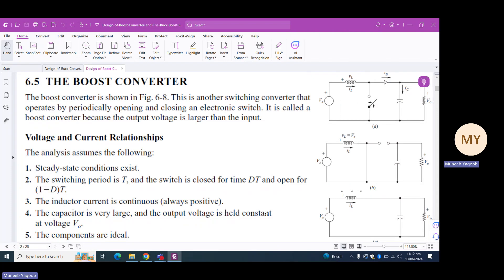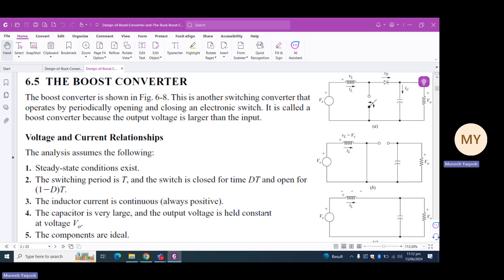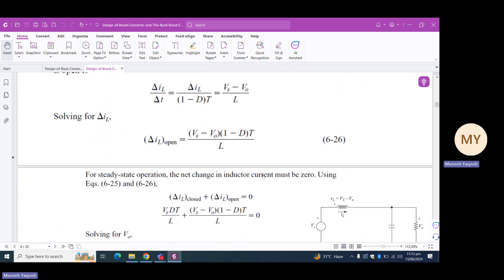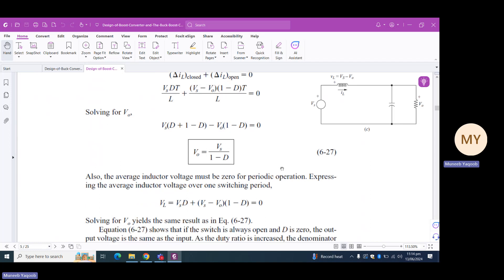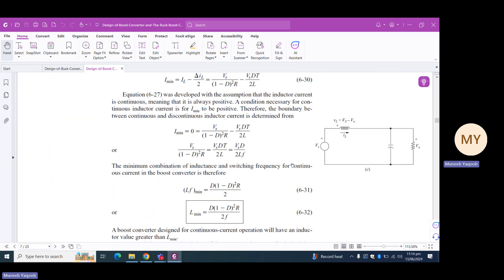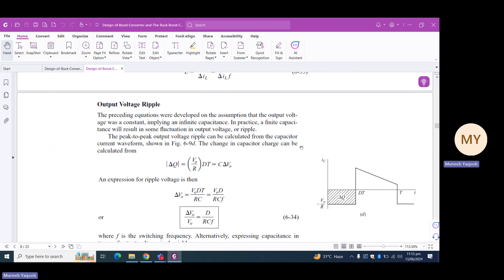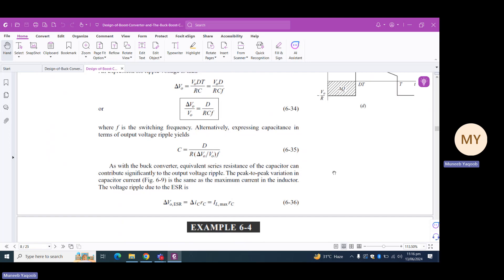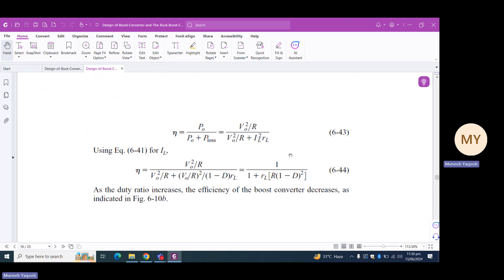The Design of Boost Converter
The Video contains the design considerations of Boost converter and some numerical problems to illustrate the basic concepts.